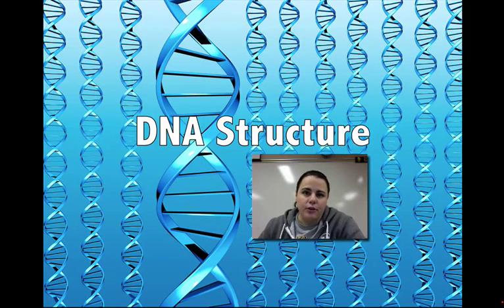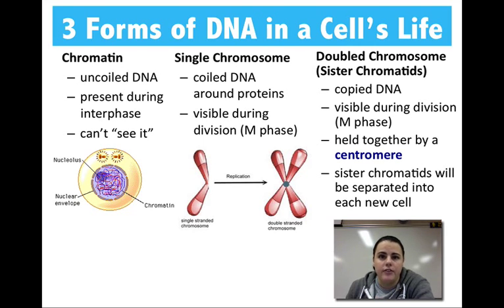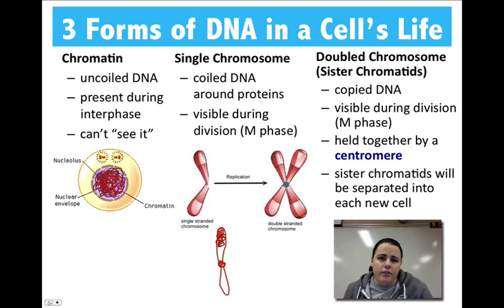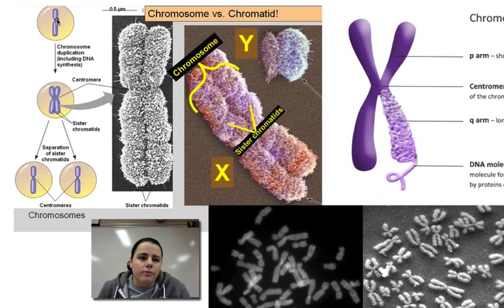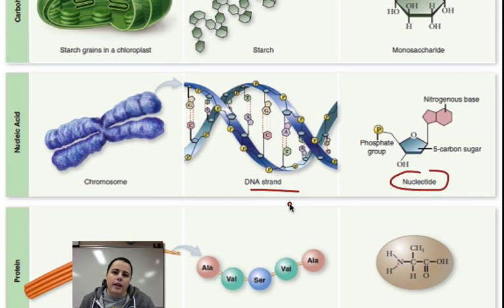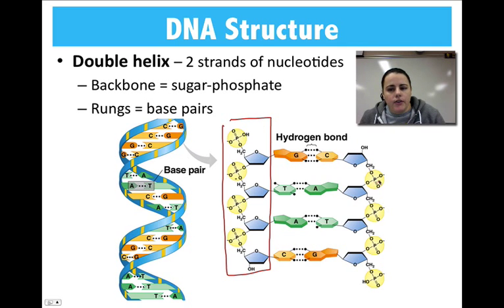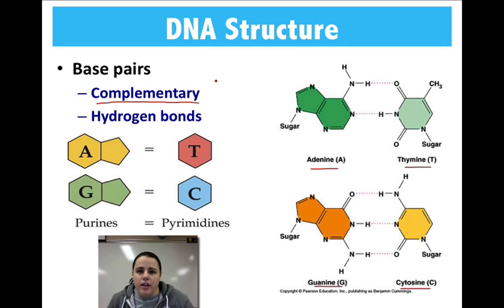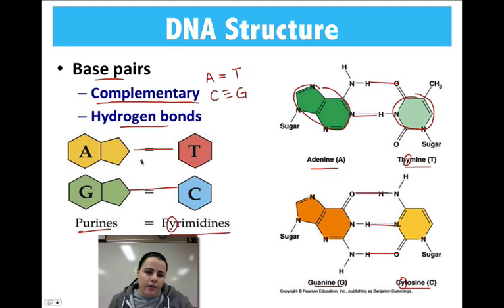DNA Structure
Description of the structure of a DNA molecule made for a high school honors biology class.